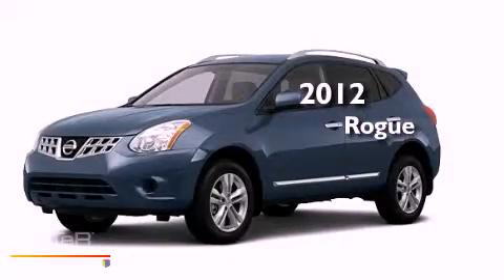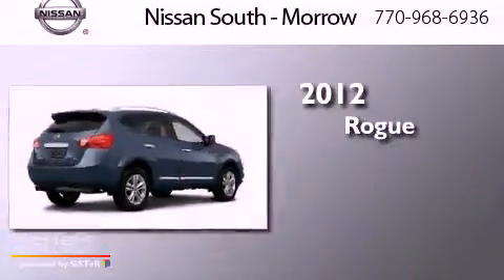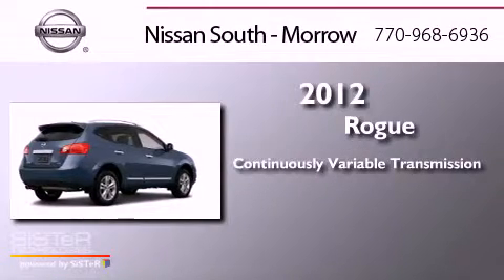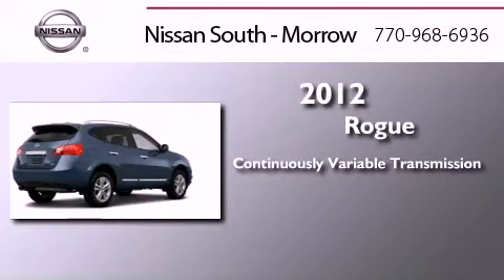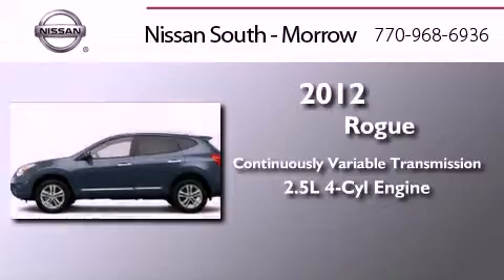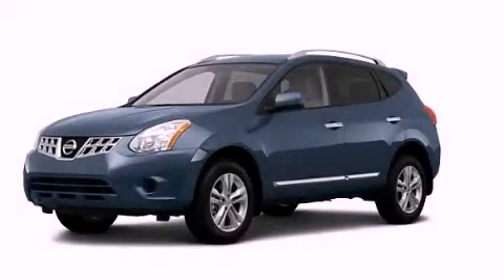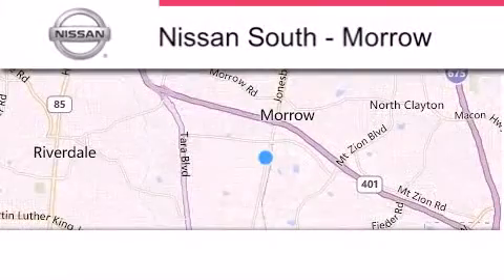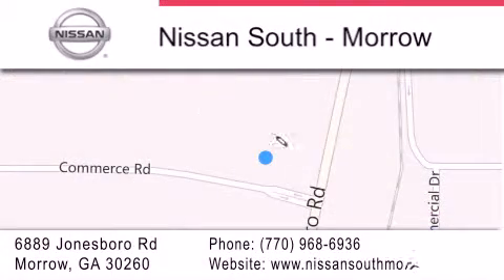2012 Nissan Rogue Morrow GA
Year : 2012
 Make : Nissan
 Model : Rogue
 Engine : 4 Cyl - 2.5L
 Trans . : Variable
 Exterior : Graphite Blue
 Miles : 5
 Interior : Gray
 Stock : W284185